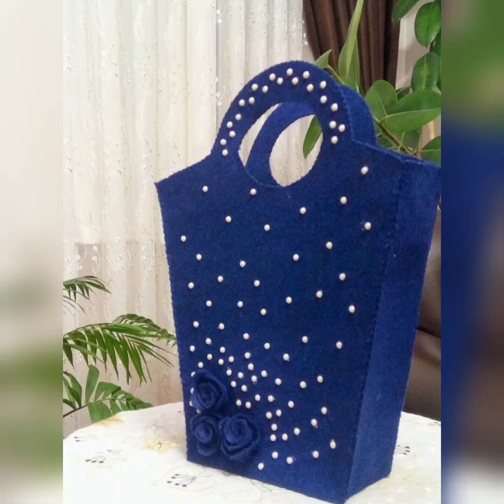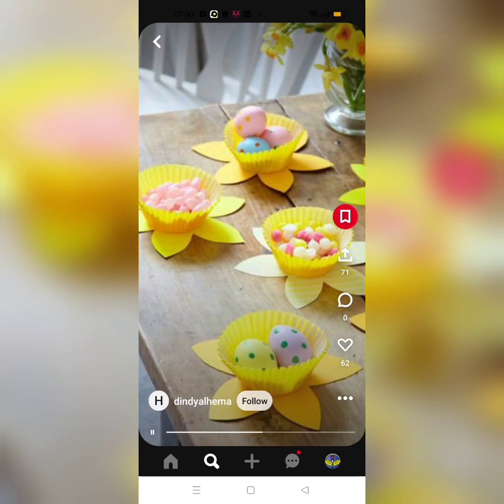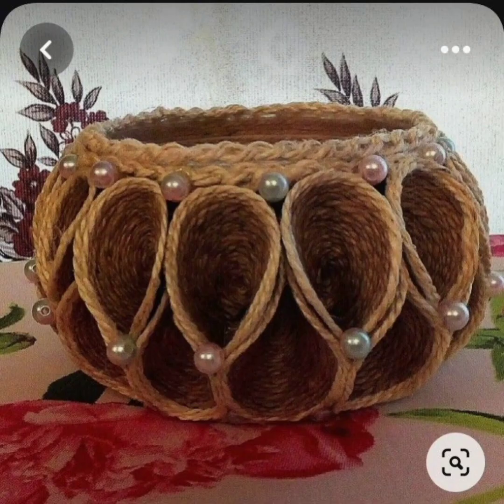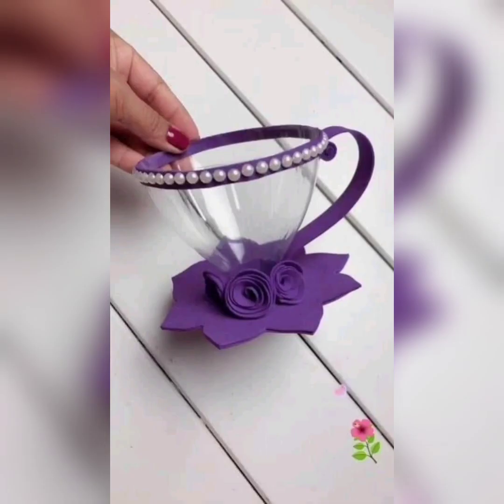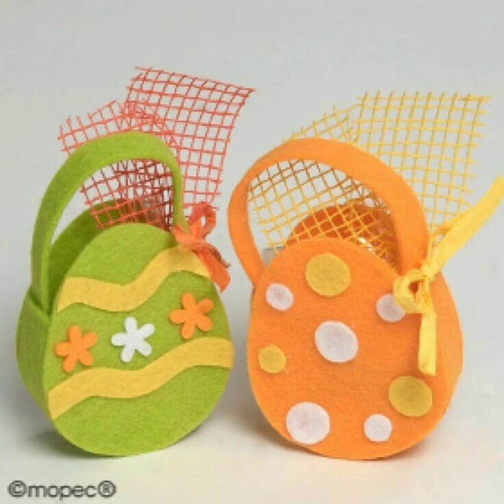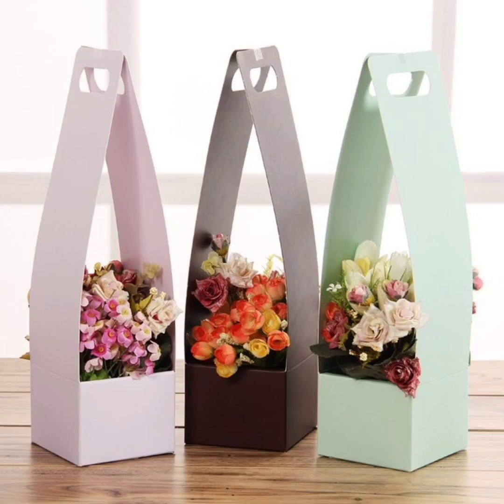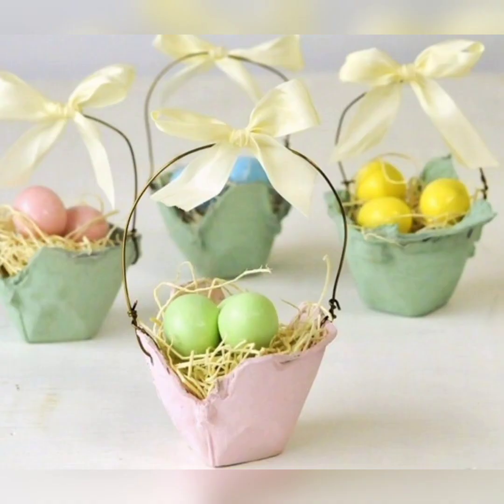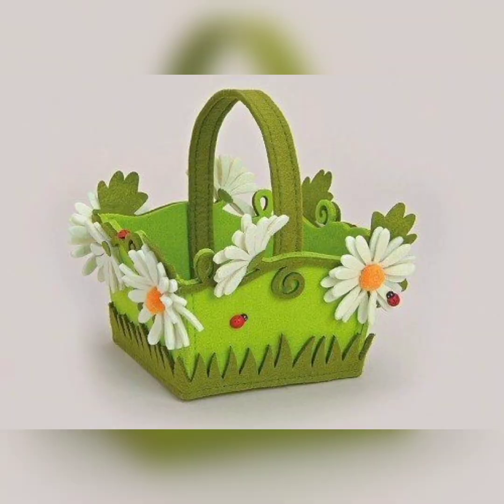20 March 2023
Western fashion is a style of clothing and accessories that has its roots in the American West. This fashion style is characterized by a rugged and outdoorsy look, incorporating elements such as cowboy boots, denim jeans, leather jackets, and wide-brimmed hats. Western fashion has gained popularity around the world, and many designers have created modern interpretations of this classic style. Whether you're looking for a stylish outfit for a rodeo, a country concert, or just want to add some rustic flair to your wardrobe, Western fashion has something for everyone. With a range of materials, patterns, and colors to choose from, you can mix and match Western-inspired pieces to create a unique look that's both trendy and timeless.